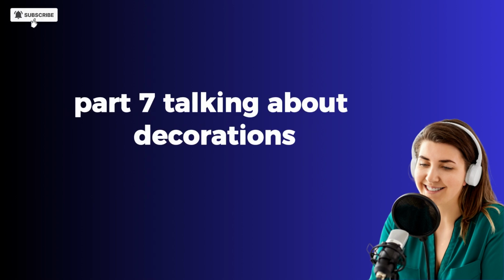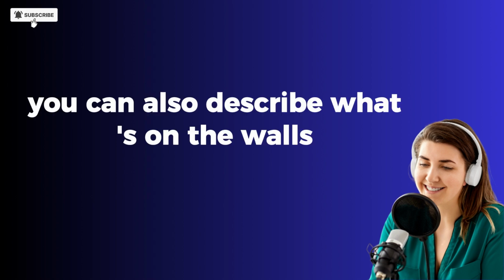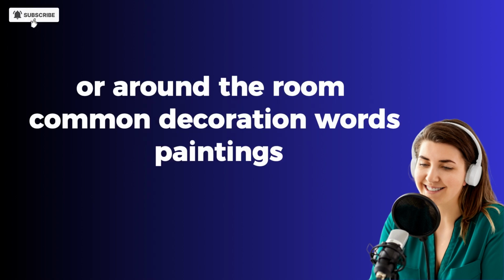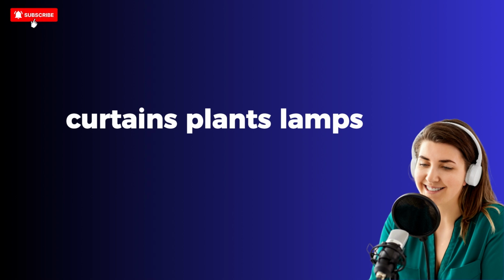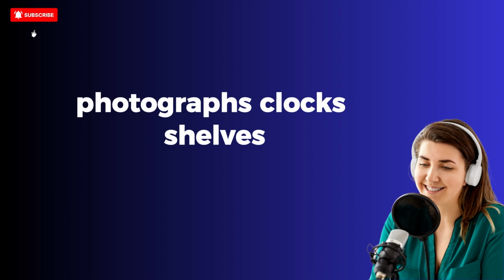Speak English Better: Describe Your Home Naturally!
Welcome to English Learners Zone!
In today’s English podcast, you will learn how to describe your house in simple, natural English. This lesson helps you speak confidently about your rooms, furniture, colors, size, and daily life at home.

You will learn useful sentences like:
– “My house has…”
– “There is / There are…”
– “My bedroom is…”
– “Next to… in front of… behind…”

This episode is perfect for English beginners, students, and anyone who wants to improve speaking fluency.
Practice listening, repeat after me, and improve your English naturally with real-life examples.

📌 Learn English. Speak confidently.